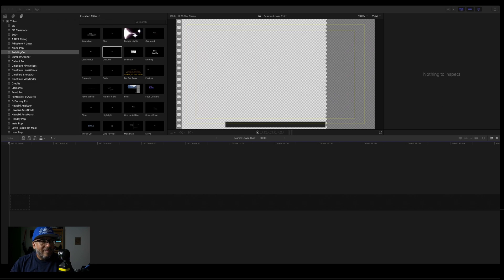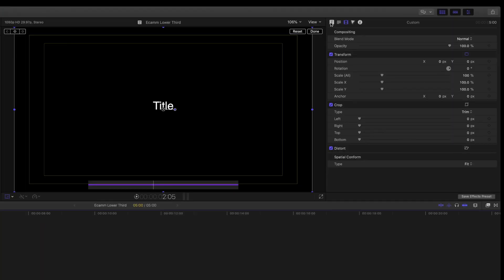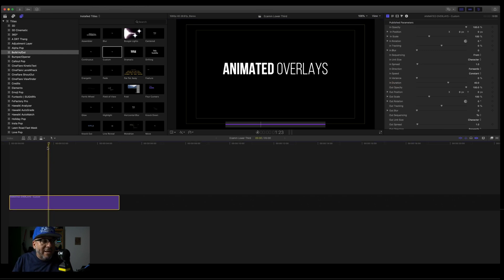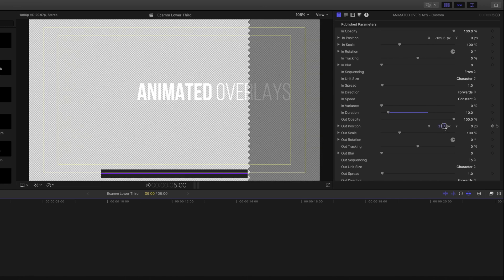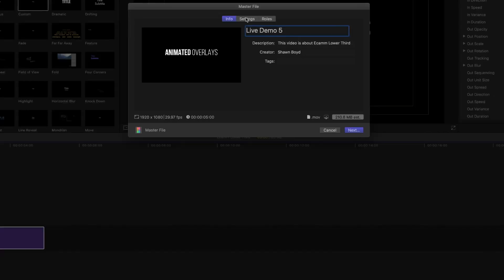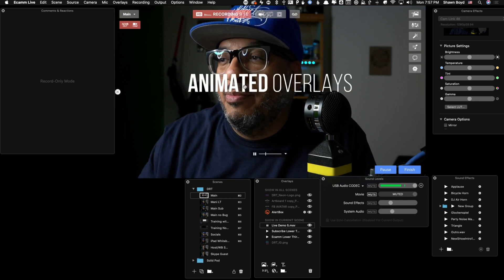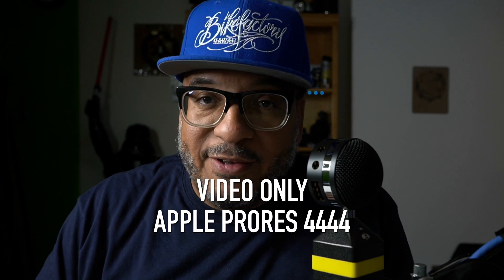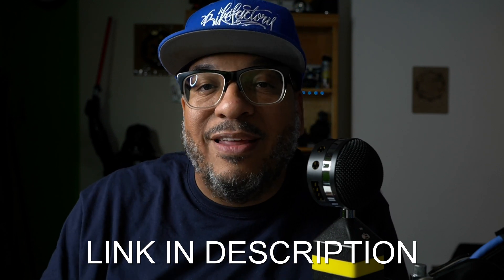Easy Animated Overlays for Your Streams with FCP X for Free 🔴 Ecamm Live, OBS, SLOBS 🔵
Easy Animated Overlays for Your Streams with FCP X for Free. Final Cut Pro X can make some amazing and clean modern titles, lower thirds and overs for Ecamm Live in just a few minutes. It is not as hard as one would think and there are tones of resources available for free to get you started. Follow along and I will get your Ecamm Live Animated overlays sizzling and looking professional. Even though the tutorial is based around Ecamm Live for Mac these animated overlays will work perfectly in OBS, ad Streamlabs OBS or SLOBS as it is called.

📹 Apple has made Final Cut Pro Fully Functional Trial available for 90 days and that is ample time to get you fully up to speed with FCP X.

If you are looking to do Livestreams, Skype Interviews, or make really professional looking screen captures be sure to check out Ecamm Live.

Created using the following production gear:

[Sony A6400]
[Sony FDR-AX100]
[Sony Zeiss T E 24mm F1.8]
[Elgato Camlik 4k] New Version
[Presonus Faderport]
[Neewer Ring Light Kit]
[Desktop Macro Mini Tripod]
[NEAT King Bee Microphone]
[Samson Q2U USB XLR]
[OWC 14-Port Thunderbolt 3 Dock]
[Profoto OCF Softbox 2' Octa]
[KZ ZSN Pro IEMs]